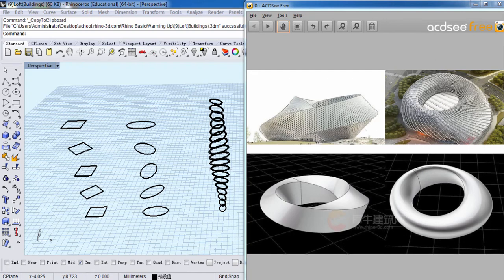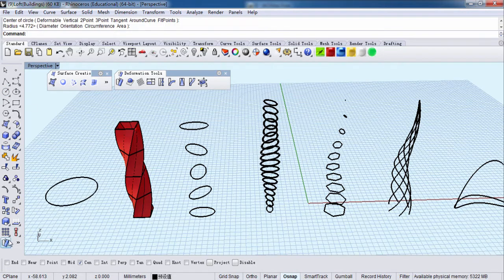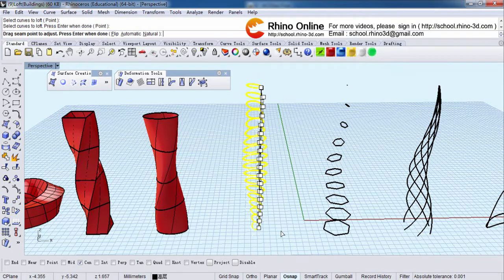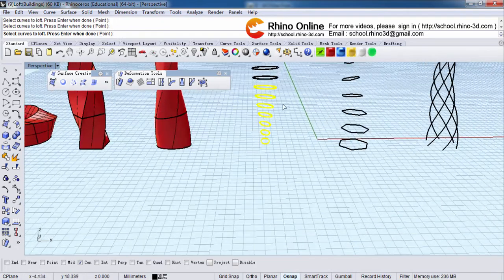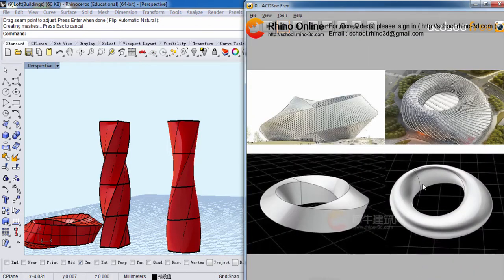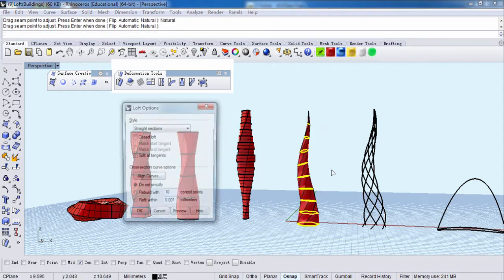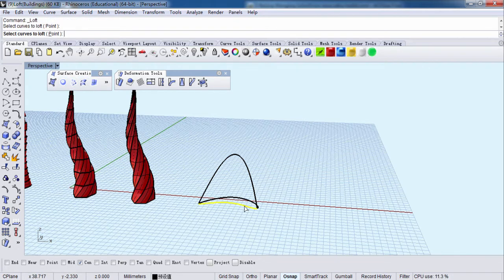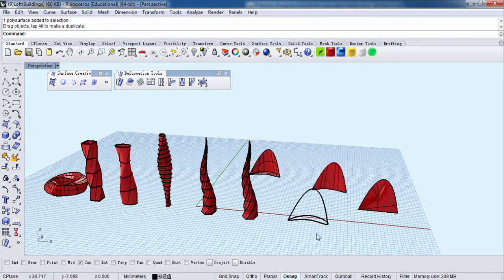（9）Rhino 3D Beginners Tutorial & Tips: Part 9(Rhino for Architecture)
Suitable for novice also suitable for veteran，Rhino 3D Tutorial,rhino architecture tutorial beginner,Rhinoceros Tutorial / Basic commands for architectural models in 3D,